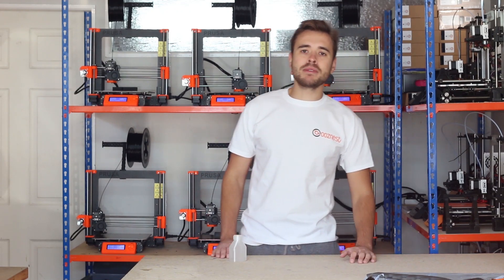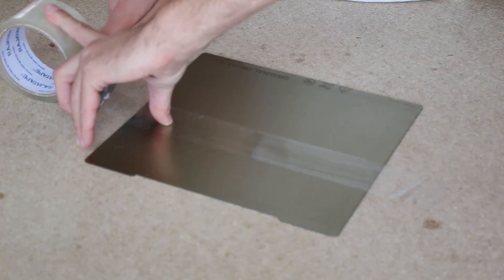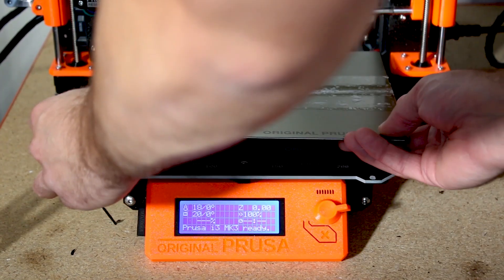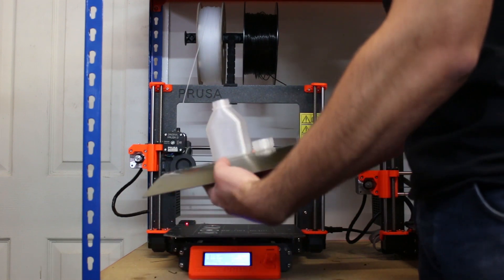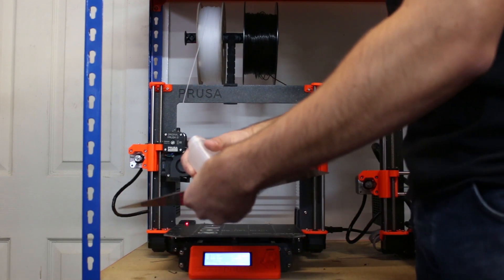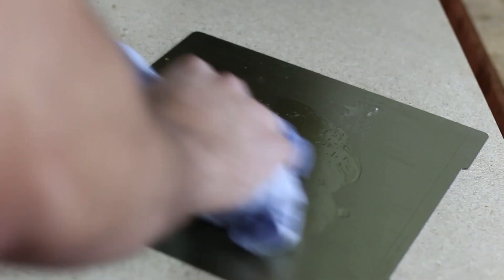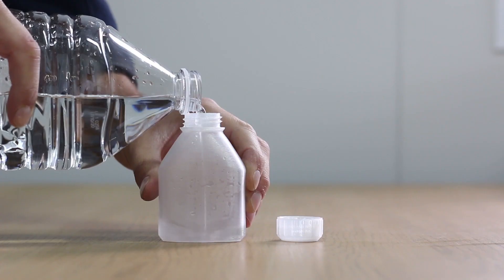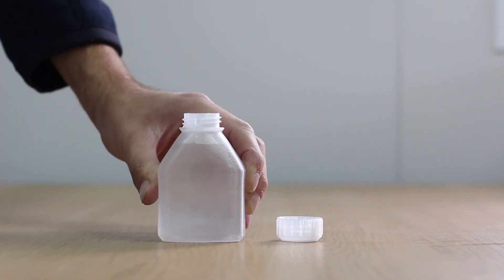Makers Minute | Printing a Water Bottle with Polypropylene | 3D Printing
Since we've launched our new 3D Printer Filament range on our store we thought we'd take advantage and start exploring what we can do with our range. This makers minute focuses on printing with Polypropylene (PolyP), and offers tips and settings to help you successfully print with this material on your 3D Printer.

About Ooznest